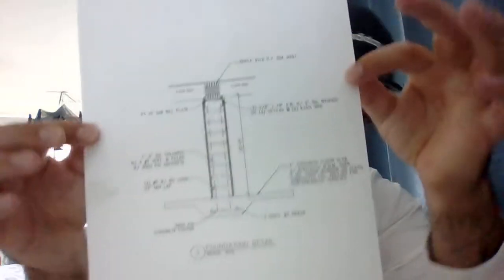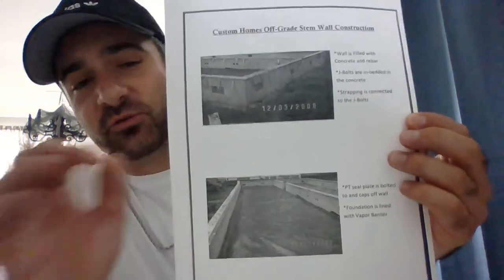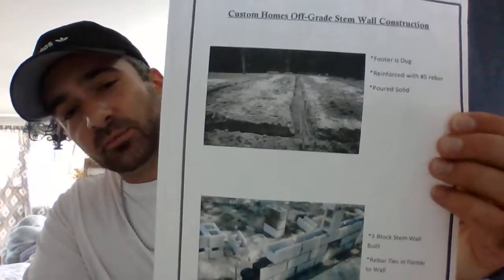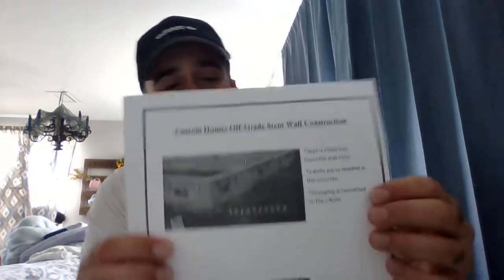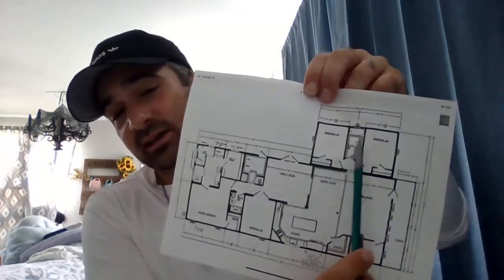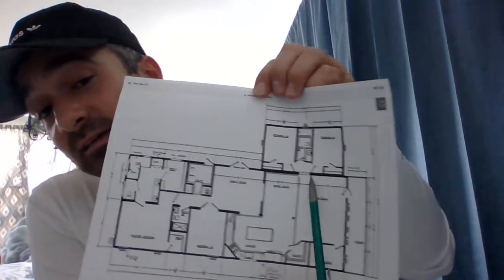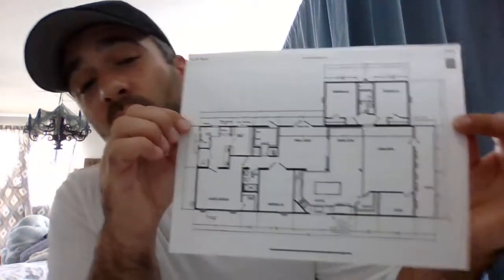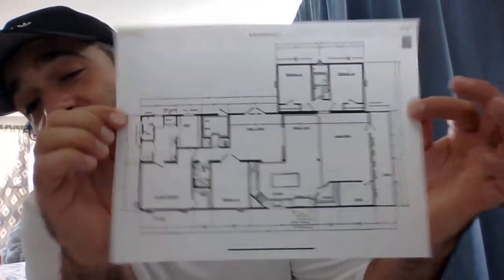Modular Building Foundation Cost (Stem Wall/Crawl Space)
This video will briefly explain some of the different types of foundations with mobile and modular buildings. You will learn how to calculate your foundation cost and some things to consider.

On frame modular
Off frame modular
Concrete footers and rebar
Sill plates
Hurricane straps
Stilt foundation
Crawl Space foundation
Stem wall foundation
Pier blocking foundation
Modular foundation
Porch